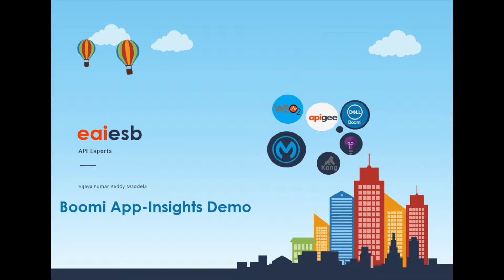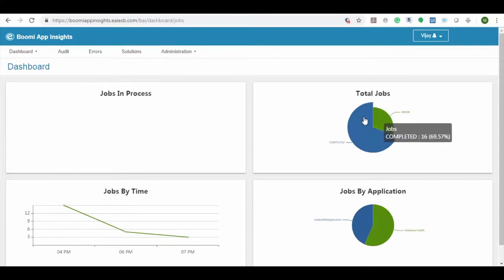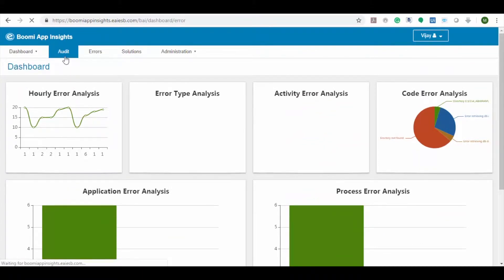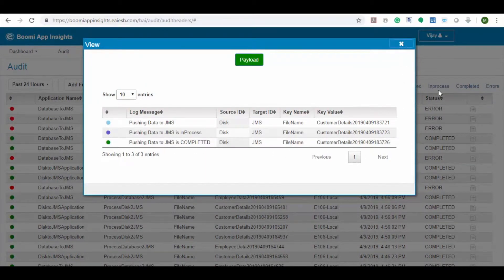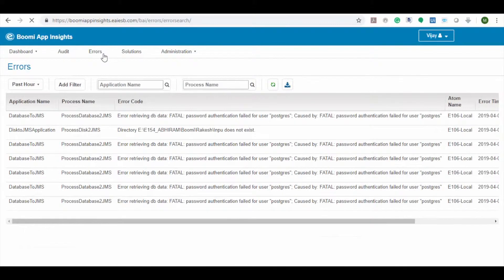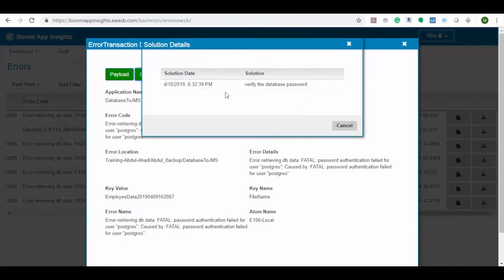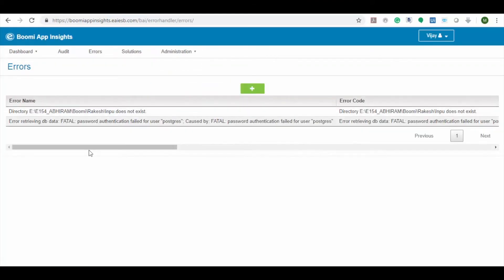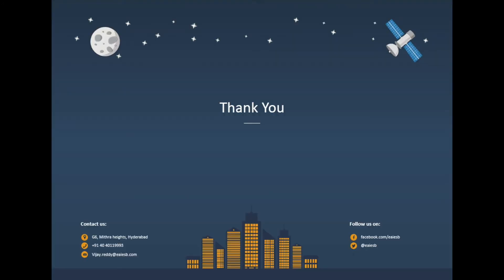EAIESB Boomi App Insights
EAIESB is happy to announce an enhanced version of Error Handling & Logging framework for Boomi Customers. We have enhanced Current BCLE/Transaction Manager/Catche, to provide more integrations to ELK & Azure App Insights. In coming releases, we will be entirely replacing UI with Boomi Flow UI.